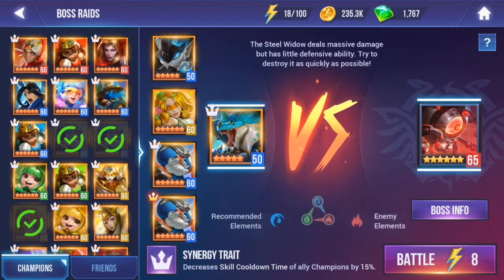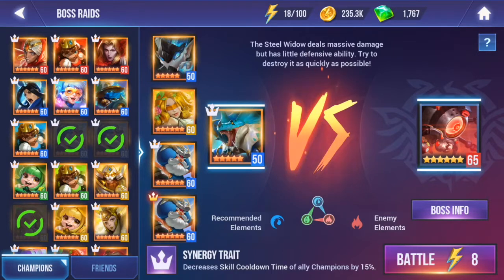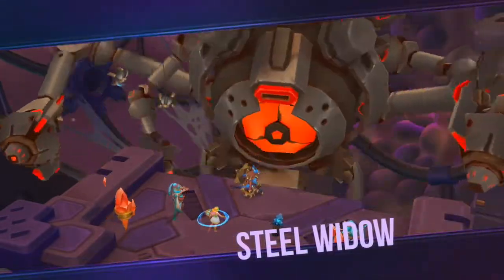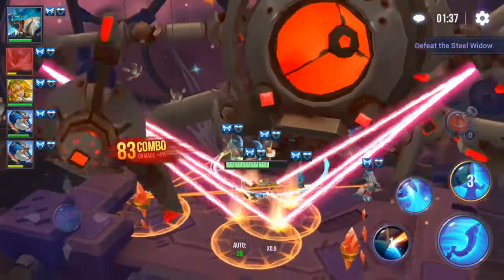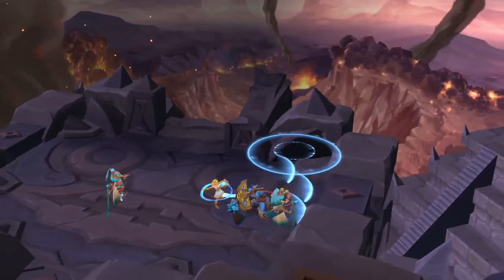Dungeon Hunter Champions: Starters for ED10 vs SW10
Thanks for coming over this is Amodeus.  Today let’s talk about saving time…

This was my First elder drake 10 and steel widow 10 team.   You heard me right, I built a team that could do both so I could just focus on one team.  The team composition is simple, We have a tank in the form of Garai, two healers in Xenia and Zircon, and our damage dealers are Manas.

Let’s peel that back a bit as we run through Steel Widow 10 together.  I’ll just skip the waves since in the beginning this is just about surviving not speed clearing.  For me I found that Steel Widow 10 was easier than Elder Drake 10.  That probably doesn’t surprise a lot of you, but for others it might.  My goal with this is to incorporate 4 things to help it handle both raids. 1.  immunity 2.   heal 3.  OGD 4.  Skill cool down reduction.  If you look through your champion collection I’m sure you would come up with these same units if you had this criteria.

Let’s switch over to Elder Drake 10 to look at it’s performance there.  For me, the great part of this team was the lack of dying.  This was by far the most consistent team comp I had in the beginning and when you need to grind Steel Widow hour after hour those wipes start to add up.

With this team I was able to grind out more disc shards, fuzzlepuff fodder, and of course better champion gear.  This means that whenever I improved the gear on one champion I improved all of my major raids.  It also stopped me from wasting time and energy figuring out what to do since this team is doing it all.  Unfortunately, this team is slow and it can not give you the patience you need to grind out enough discs to pull your first nat 5 or the champions you need to get a Preflight team working, but it will stop you from experimenting with Mercenaries and the Spearman.

I’ld like to hear what your basic team was for beginners in the comments below.  Thanks again for coming over Have a great day.